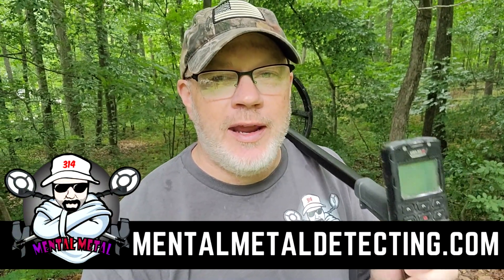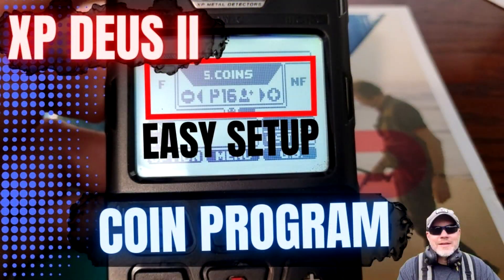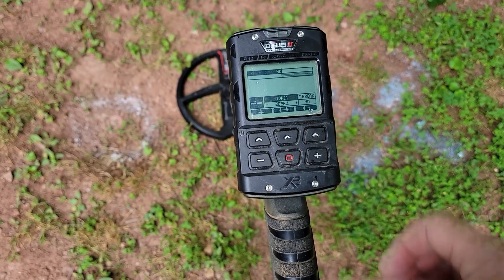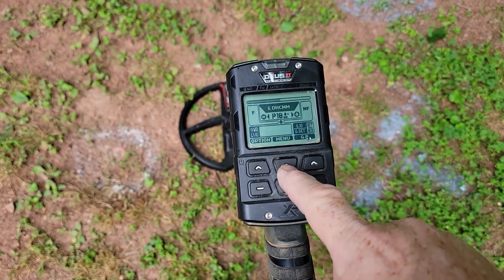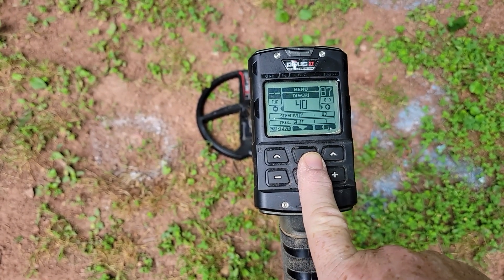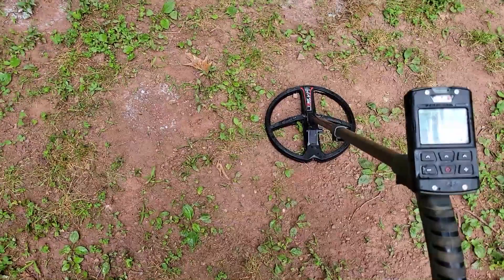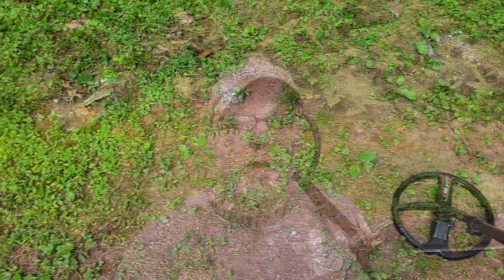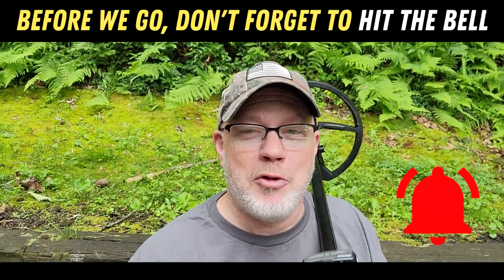Looking for Deep Silver? This Deep High Conductor Program May Be Your Ticket - XP Deus II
I've been playing around with the Deep High Conductor (DHC) program that comes with the XP Deus II. I have found some really deep coins with the stock version of it but could I make it better? I'm pretty confident I can. In fact, I've tested this version of the DHC program called the DHCMM on my test garden and it easily hits all 16 targets. This includes a 10" mercury dime, 12" silver half, 9" barber quarter, 10" large cent, 8" silver Washington quarter (on edge) etc. This program even hit a 3 ringer bullet down 10". Now there are some caveats. 1. You shouldn't use this program on a trashy site or iron infested site. 2. Every signal you dig will not be a coin or a silver coin. 3. You are still going to dig your fair share of nails and trash. But you will have the best chance of finding those deep silver coins that hide from everyone else.

In the video you will see that I have discriminated up to 40, I only did that to remove some of the falsing in my yard. You can stay down around 6 or you could even go higher than 40. I wouldn't go any higher than 58 because it will start jacking up your potential of finding nickels. I don't show it in the video but I have tried this program at a real site and I have found coins but I've also dug several round nails and some trash. You have been warned :-)

Here is how to setup the coin program I made reference to in the video.

A new XP Deus II For Beginners Playlist has been added to my channel. To see all of those videos just go

Also I have a new Playlist for the Minelab Equinox where I do similar how-to videos for beginners.

for metal detecting reviews on equipment, metal detectors and more. I also test out new gear and metal detectors and provide you everything you need to know before you make that big purchase.

There are some special perks you can receive depending on tier you decide to pledge to. Tiers start out at only $1. Here a a couple of quotes from some of patrons

Being able to ask/pose questions now and then (OK a lot ..lol) has been fantastic!! Keep up the great content."

"I enjoy the videos greatly. It's not just the techie stuff I enjoy. It's the whole platform, Rocky's antics, kayak modes, etc. You present in such a warm realistic way that is relatable. Showing junk, treasures and everything in between. Keeping it real Scott is great!"

Looking for some cool swag for yourself, wife, kid, dog, etc.? Check out my apparel store. Everything you purchase helps keep this channel going.